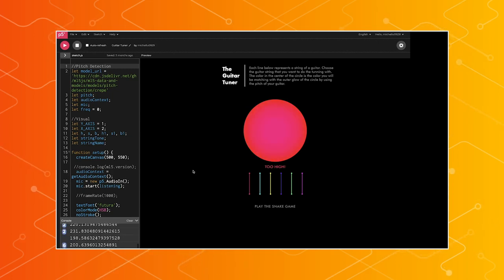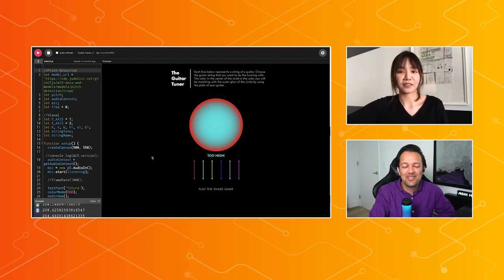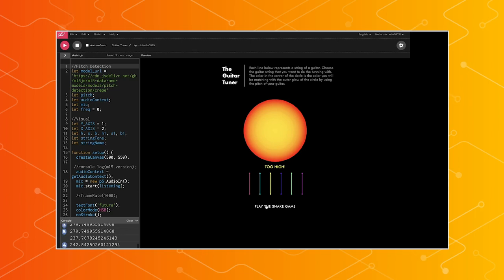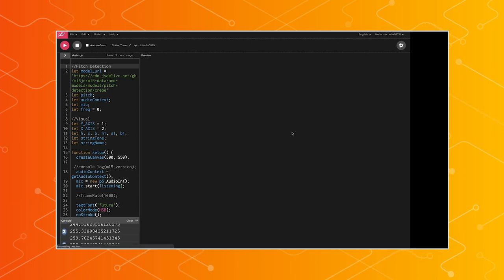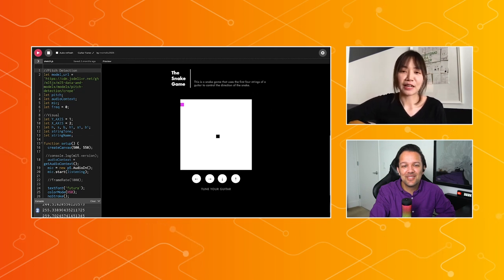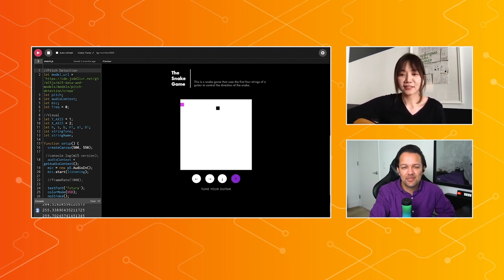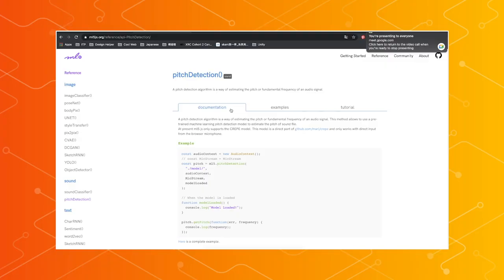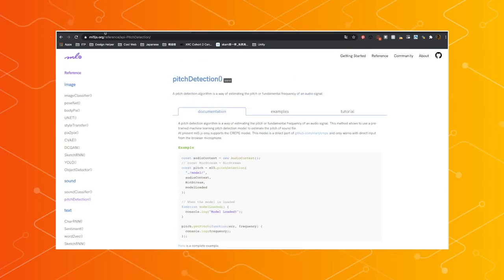Tune any musical instrument with ML5 and Crepe - Made with TensorFlow.js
Today on Made With TensorFlow.js we’re joined by Michelle Sun, an interaction designer, who solved a problem she had - never having a guitar tuner nearby when she needed one. Learn how Michelle created a system to tune any instrument (even your voice) live in the web browser using a pitch detection model known as Crepe without the need for any specialist hardware.

Want to be on the show? Use MadeWithTFJS to share your own creations on social media and we may feature you in our next show.